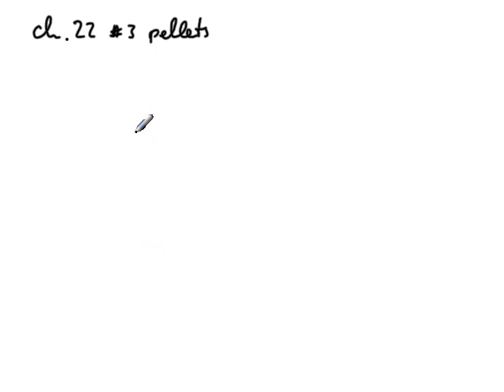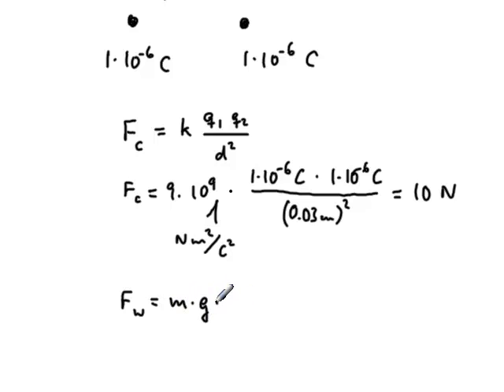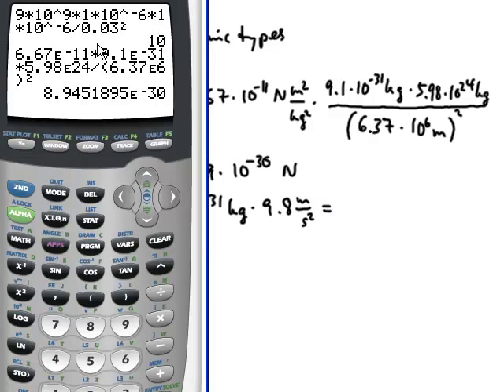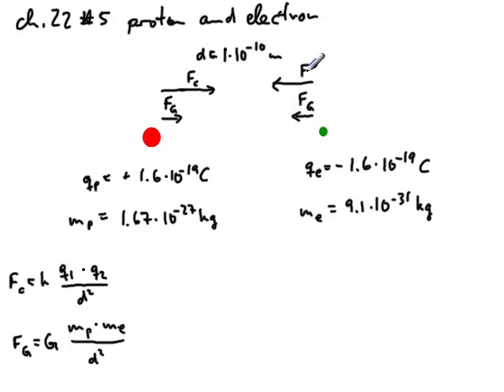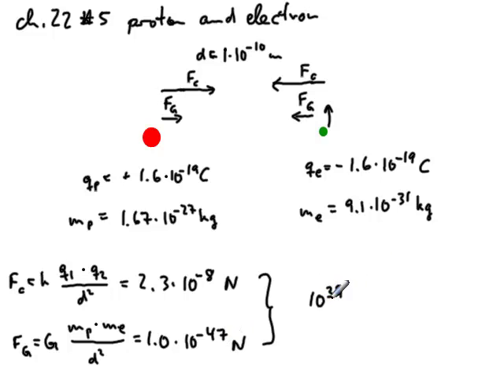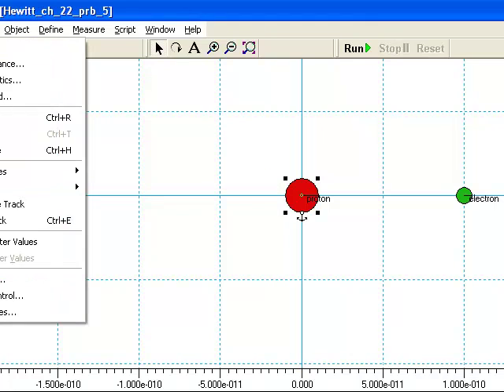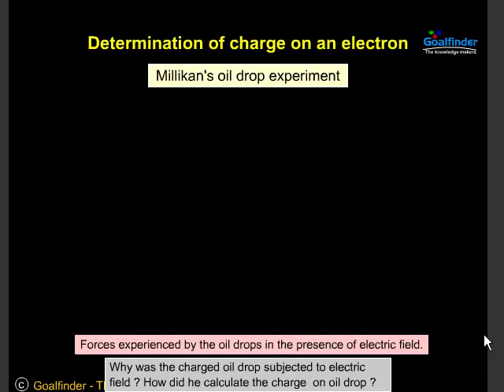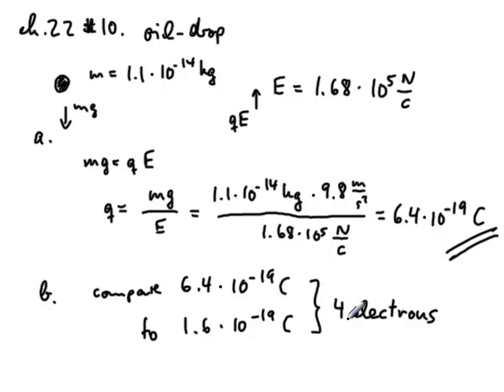Unit 7 Electricity ch. 22 - Worked-Out-Problems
chapter 22 Electrostatics, problems 3 pellets (0:00), 4 electronic types (7:50), 5 effect of gravity (15:00), 10 oil drop (35:55)